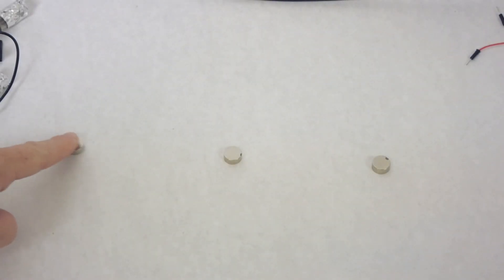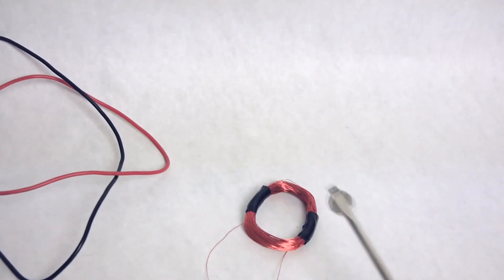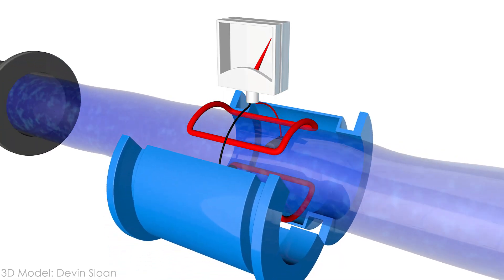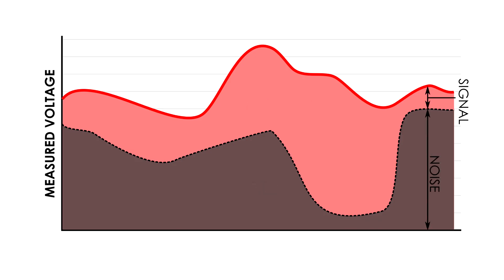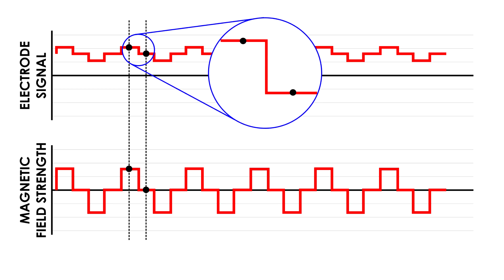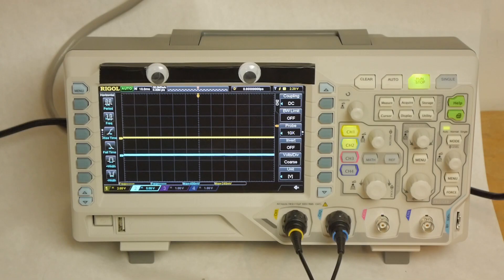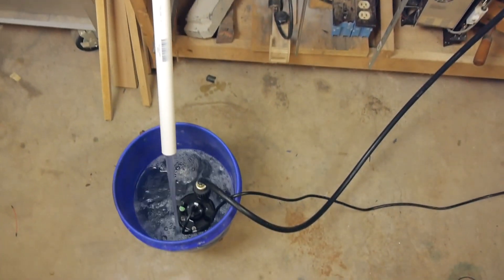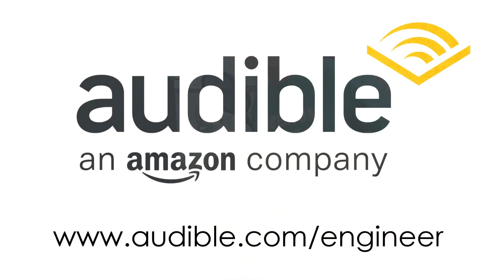How to Measure Flow with Magnets - (Magnetic Flow Meters)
What happens when a civil engineer mixes water and electricity? The results aren't always ideal, but you always learn something!

A magnetic flow meter relies on Faraday's Law of Induction to measure the flow of a fluid. Magnets outside the pipe create a magnetic field. Electrodes are located perpendicular to the magnets. A conductive fluid moving through the pipe will generate a voltage (electromotive force) between the electrodes due to Faraday’s law. The faster the fluid moves through the pipe, the higher the voltage. Once you know the velocity of the fluid, you can calculate flow using the cross sectional area of the pipe. In this video, I walk through some of the details that electrical engineers have worked out so that this ingenious device can work properly. Unfortunately I couldn't get it working very well myself!

Errata:
-At 4:36, the signal to noise ratio is low, not high.